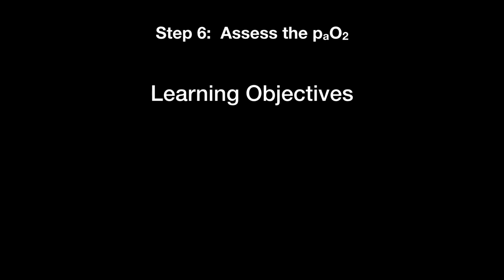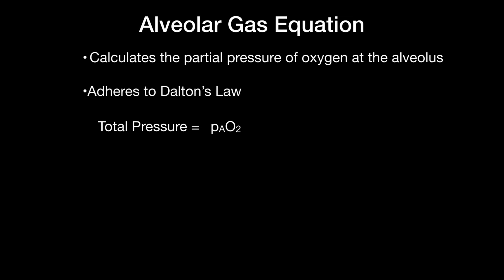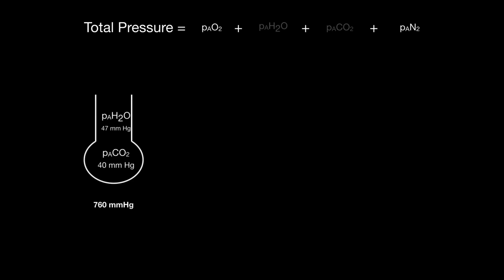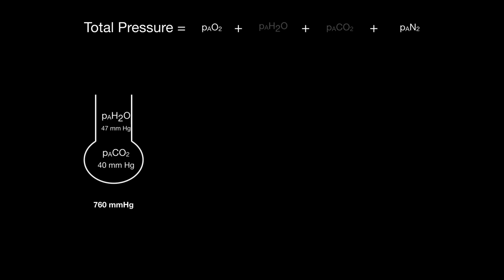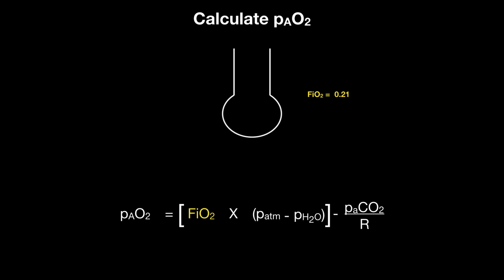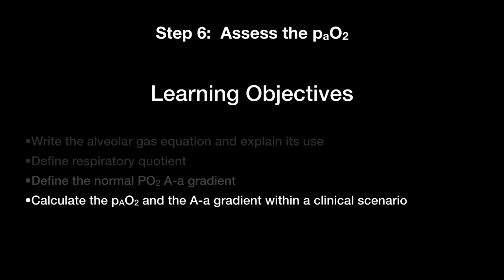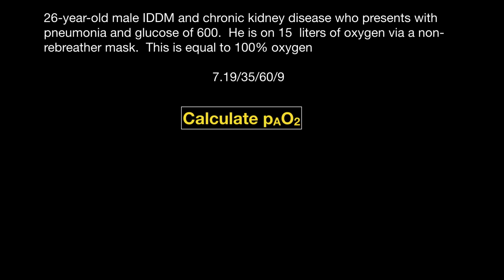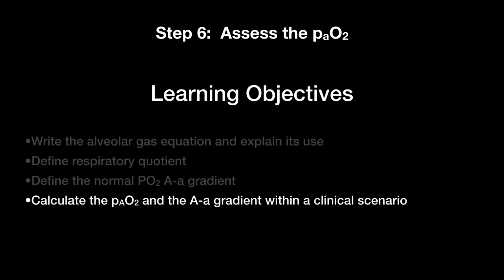Alveolar Gas Equation Critical Care Course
This reviews the alveolar gas equation